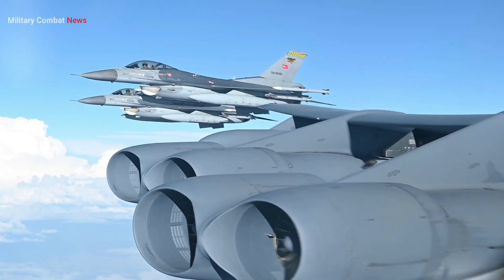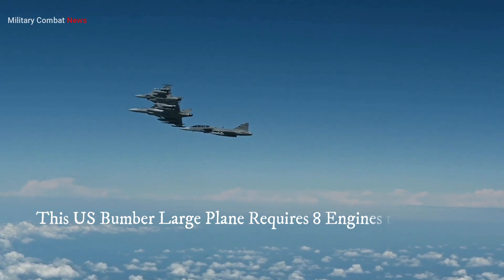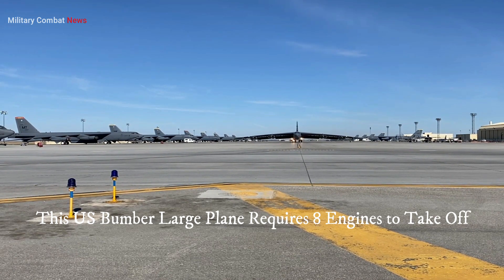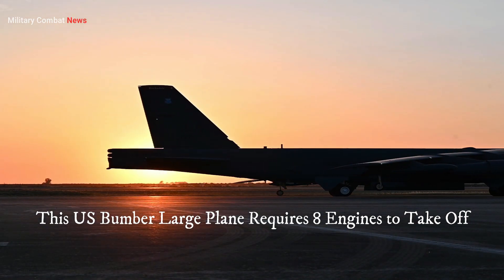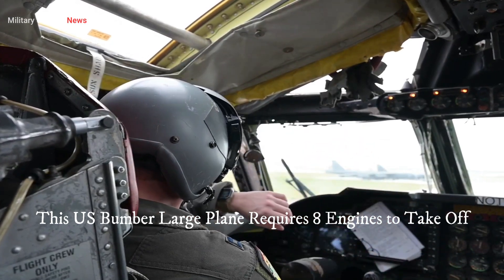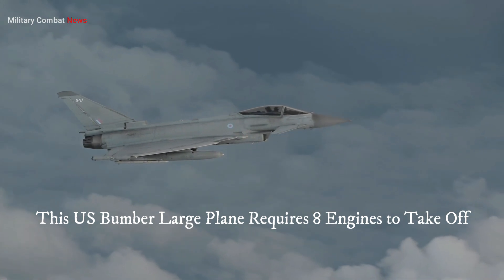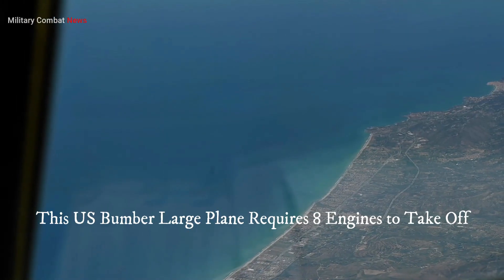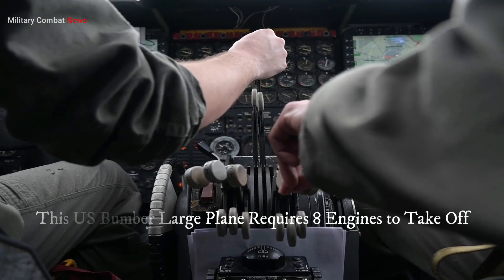This is Why the United States Giant Bomber Aircraft Requires 8 Engines To Take Off |MCN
Horrifying moments! This is Why the United States Giant Bomber Aircraft Requires 8 Engines To Take Off. @militarycombatnews

The emphasis on the use of eight engines hints at the complexity and power required for the takeoff of this particular aircraft. The title implies that there are specific engineering or operational considerations contributing to the need for such a high number of engines, sparking curiosity and interest in understanding the details behind this design choice.